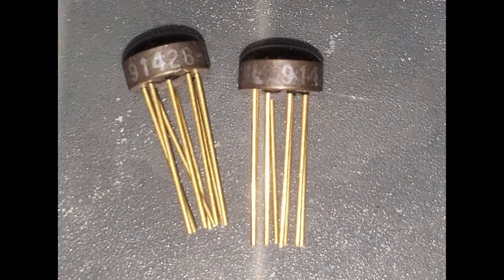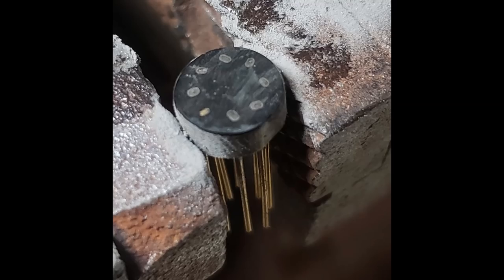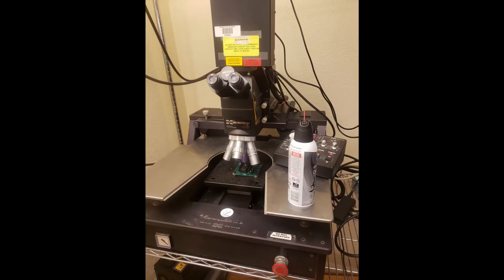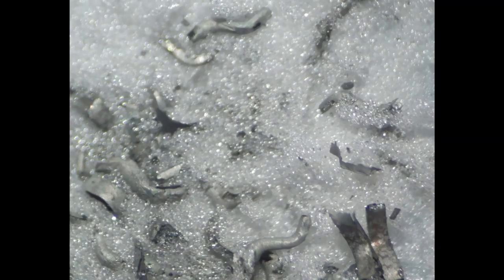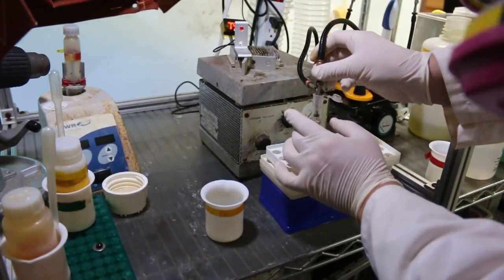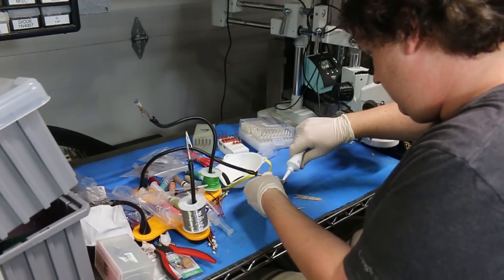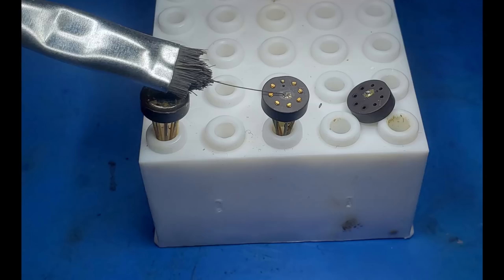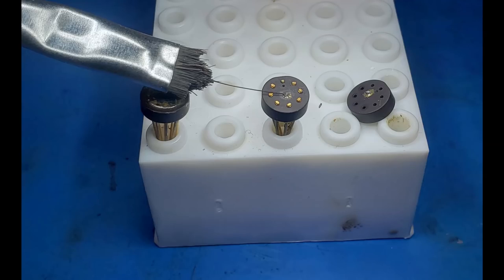Fairchild ul914 decapping for Maker Faire 2019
Walking through difficulties working with plastic TO-99 like package, how I tried to solve them, and the results